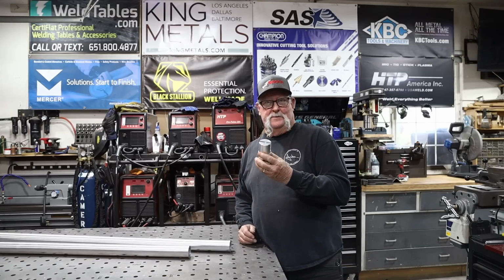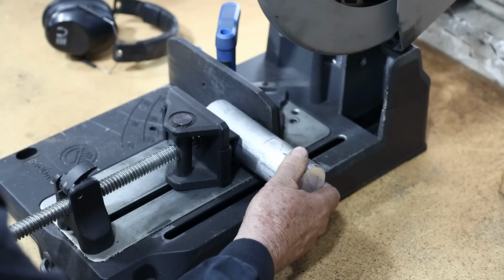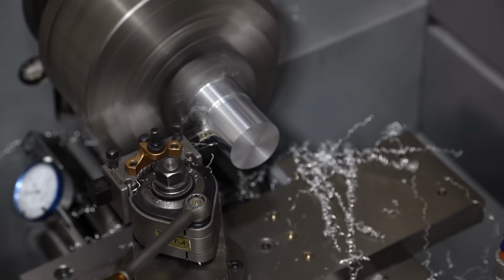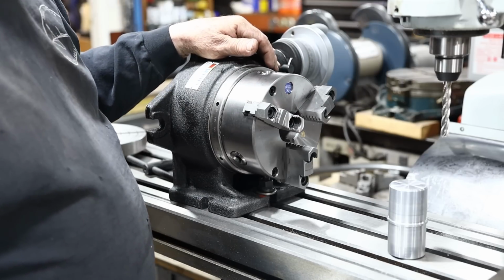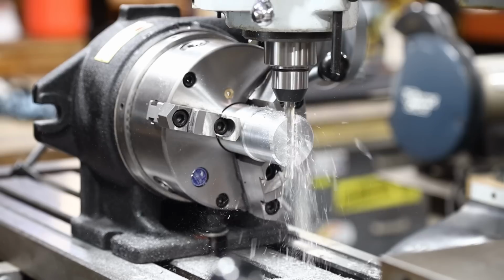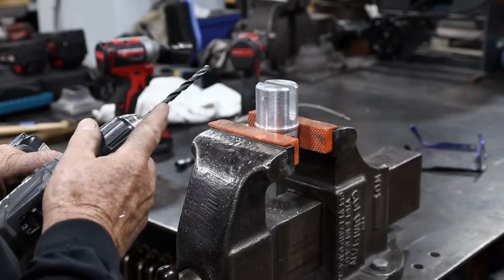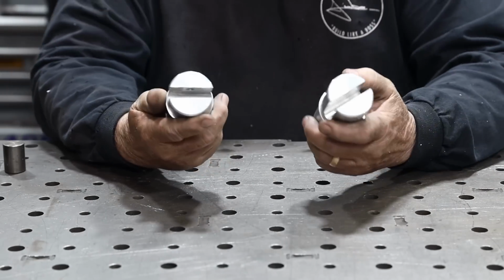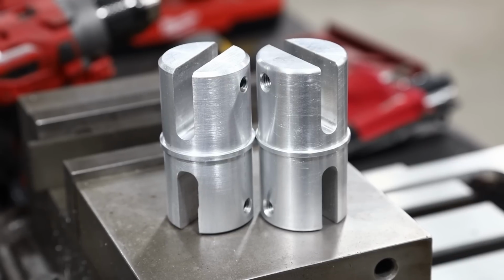Machining Aluminum Using KBC Mill | JIMBO'S GARAGE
I made this small aluminum coupler for metal tubes to be able to connect. This was a simple project but I am by no means a machinist. I am learning all this time and this was a great project to get to use the mill.

Grinding wheels I use

Camera I use

About Jimbo's Garage:
Jimbo's Garage is a channel to watch real metal, steel, welding and wood projects.